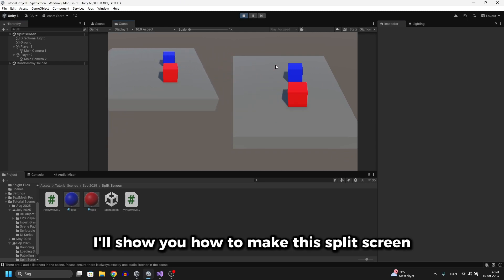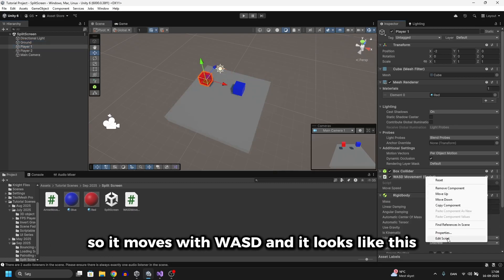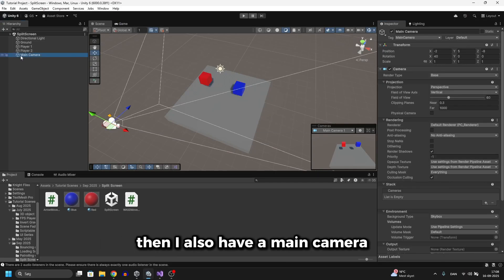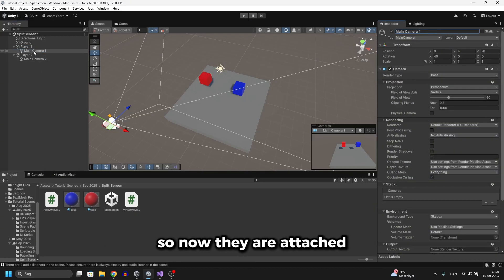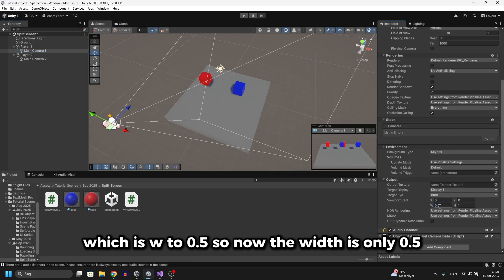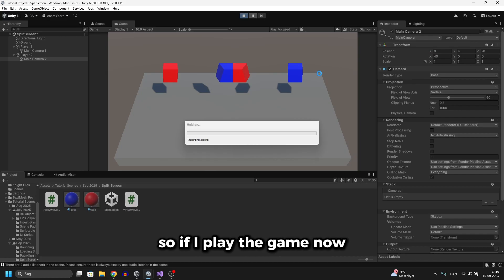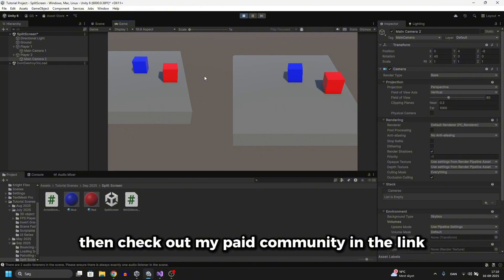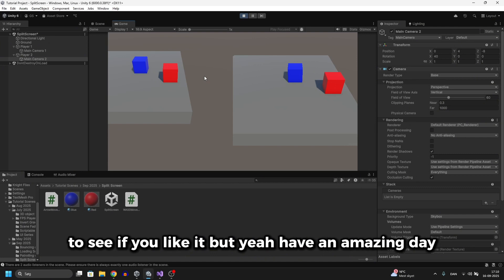How To Make Split Screen In Unity 6 (Very Easy)